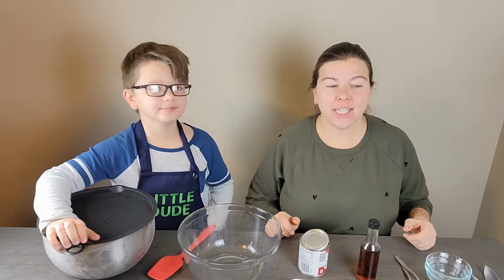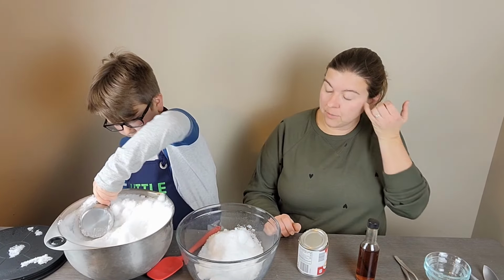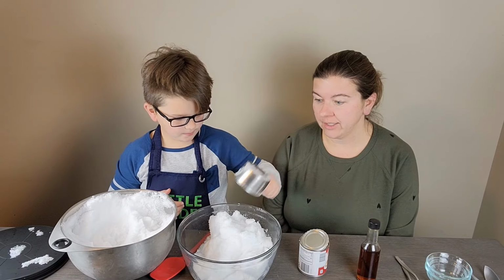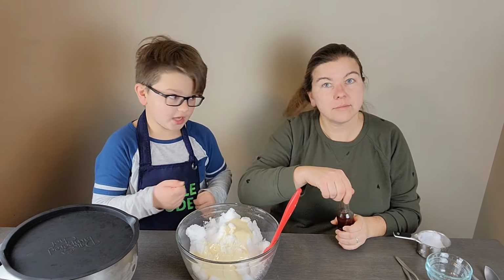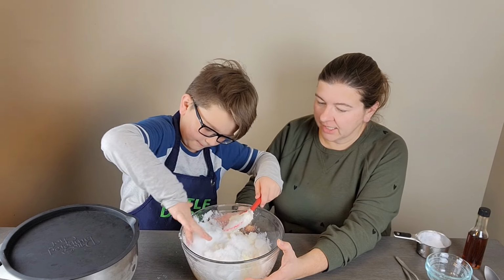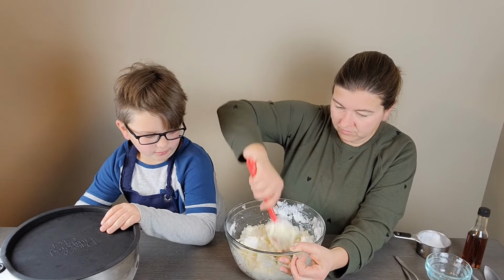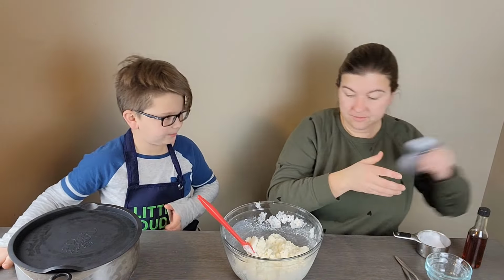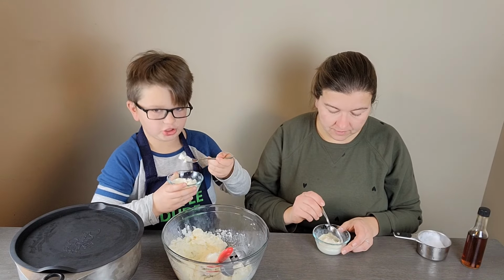How to Make Snow Ice Cream with Condensed Milk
Turn a fresh snow fall into delicious ice cream with just three ingredients. This fun snow ice cream recipe is going to make you look forward to snow days.

Take a bowl of fresh snow and turn it into creamy delicious ice cream in just a couple of minutes. Sweetened condensed milk makes this recipe super creamy and good without any measuring or work! It reminds me of eating homemade vanilla ice cream straight from the churner.